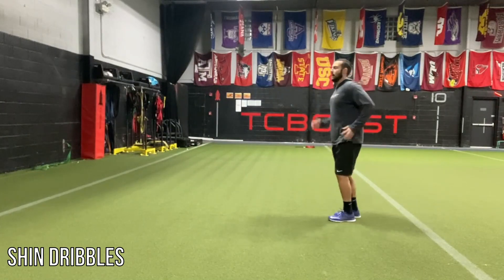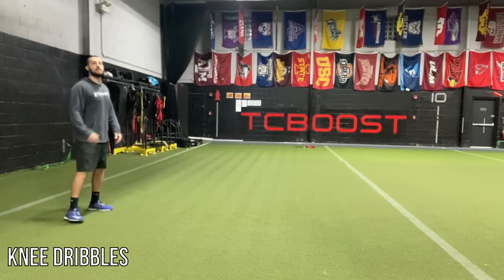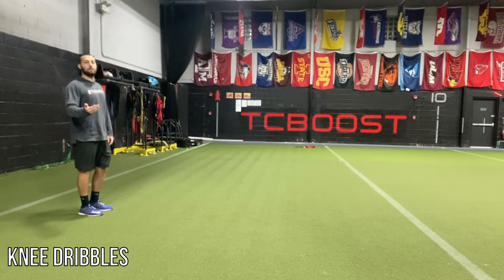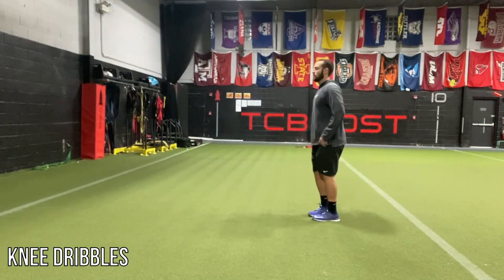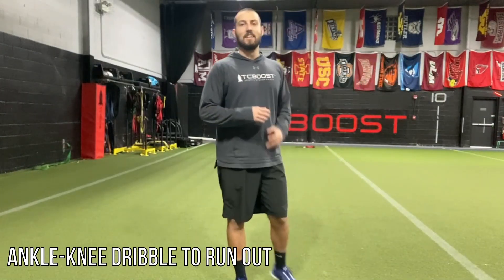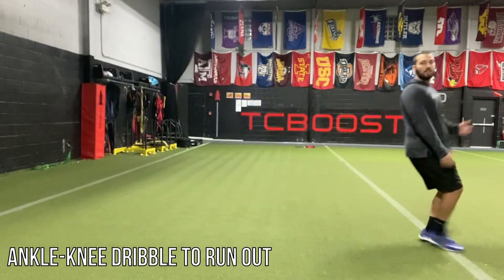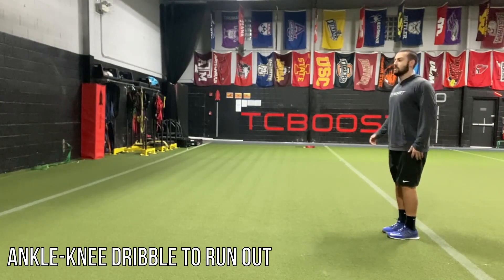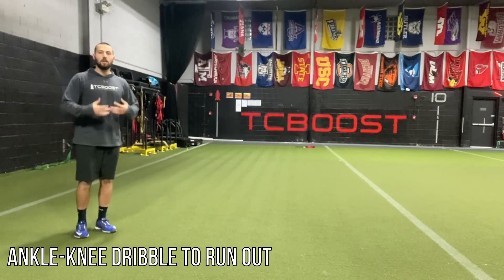Improve Your Sprinting Technique and Mechanics with the Dribbles Series | Top Speed Training Drills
Looking to improve your top speed sprinting technique and mechanics for your sport? Look no further! In this video, we teach you the dribble series, a drill popularized by ALTIS that can help take your speed to the next level. Whether you're a football, soccer, or track athlete, improving your sprinting mechanics and technique is crucial for success.